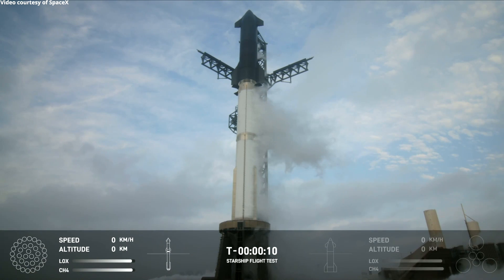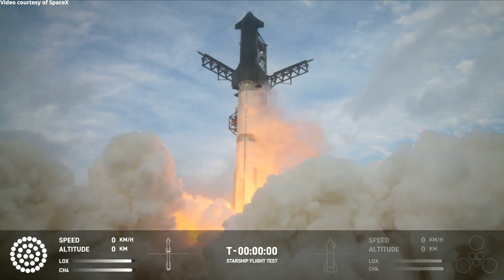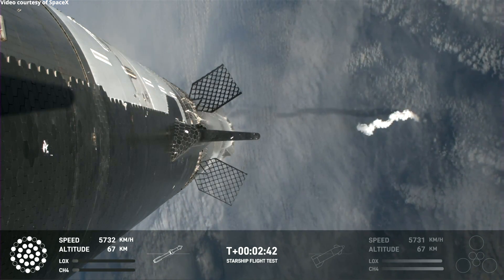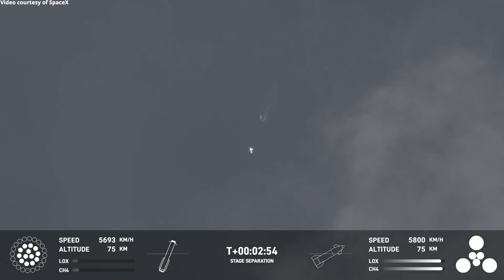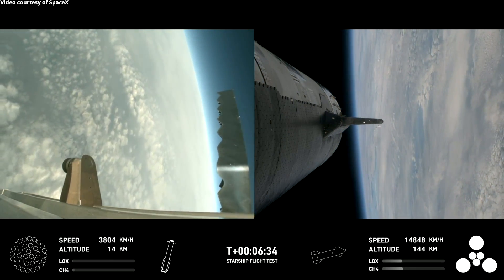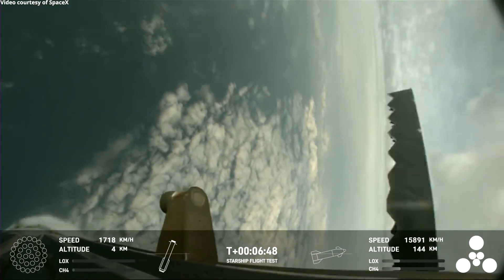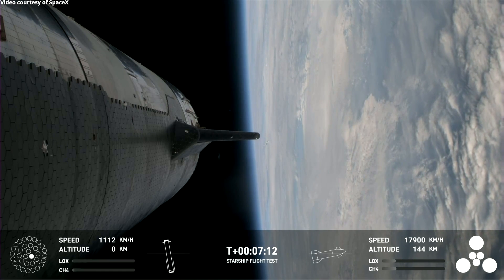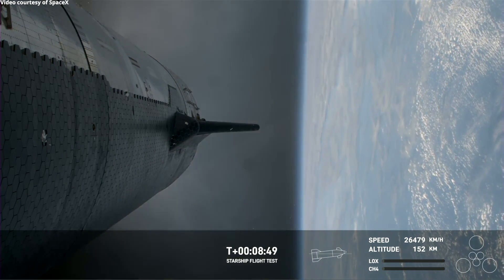Starship’s third launch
For the third flight test of a fully integrated Starship, SpaceX used a Super Heavy rocket booster to launch a Starship upper stage, from Starbase in Texas, on 14 March 2024, at 13:25 UTC (08:25 CDT). According to SpaceX, Starship is a fully reusable transportation system, designed to carry both crew and cargo to Earth orbit, the Moon, Mars and beyond.
Credit: SpaceX
SpaceX Starship Flight Test
Super Heavy launches Starship